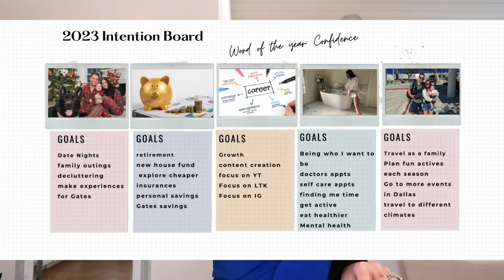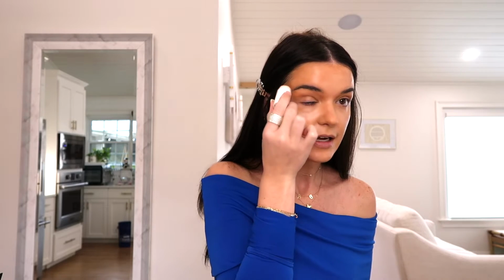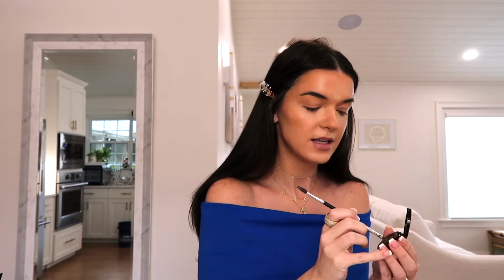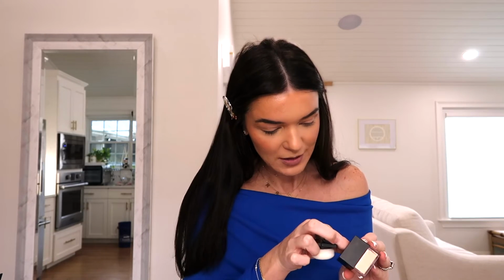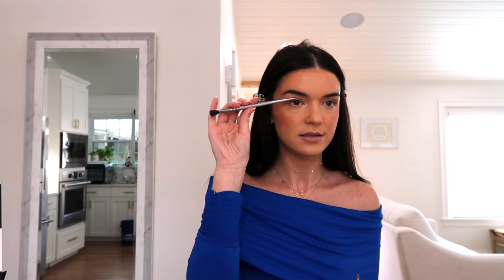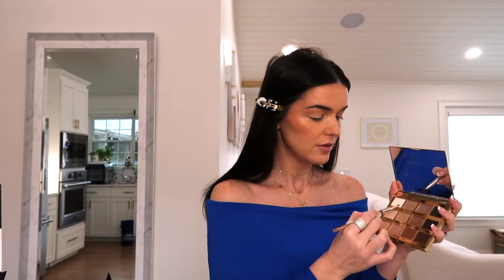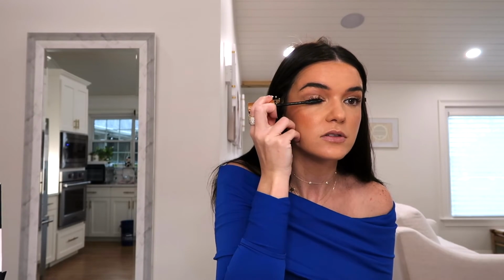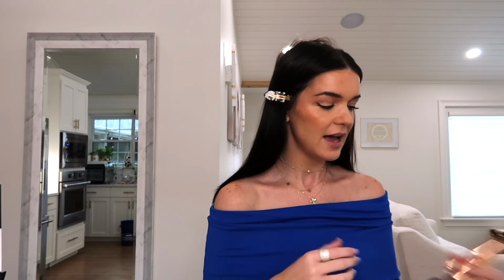My 2023 Makeup Routine! & come Chat with me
Amazon Store Front

hair clips
Milk Primer
makeup by Mario foundation
Milk makeup bronzer
Fenty beauty under eye brightener
Nars Concealer
Huda Beuaty Powder
Anastasia Beverlyhills Eyebrow Powder
Kat Von D Eyeliner
Laura Mercier Liquid blush
Benefit Mascara
Charlotte tilbury Mascara